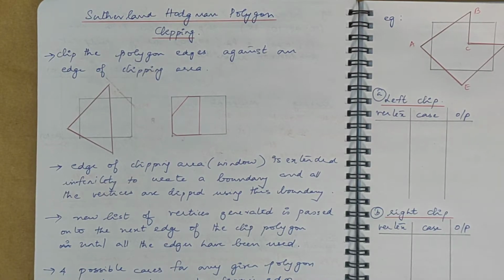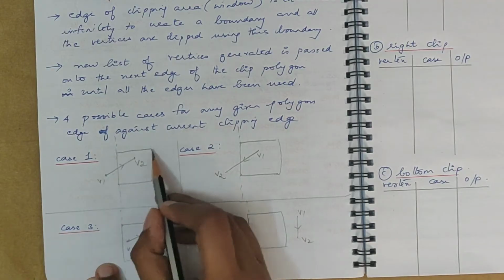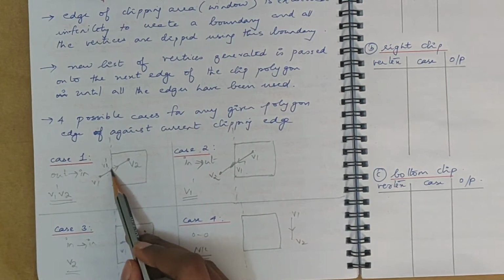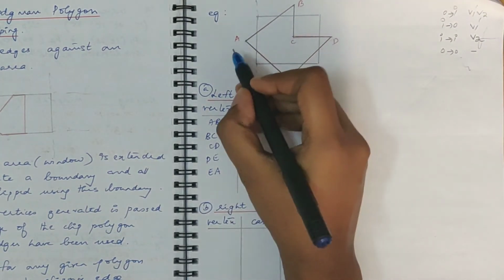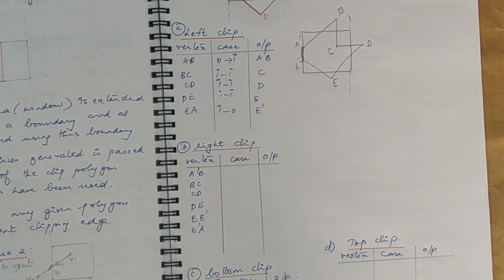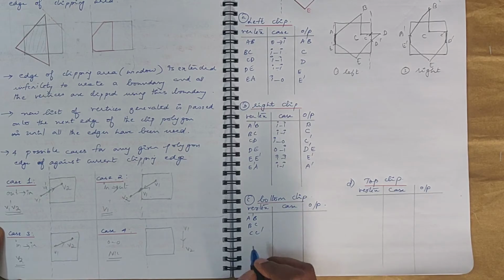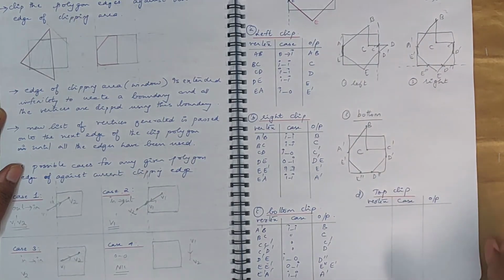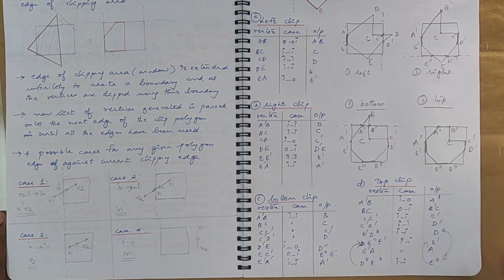CS484 Computer Graphics Module 5 Polygon Clipping - Sutherland Hodgman Algorithm